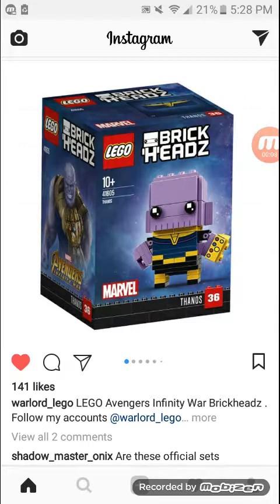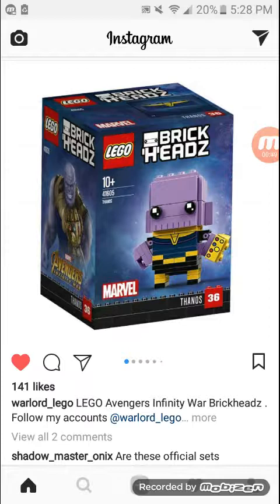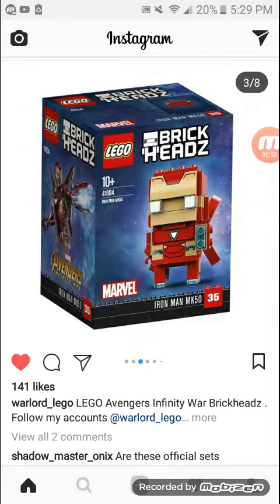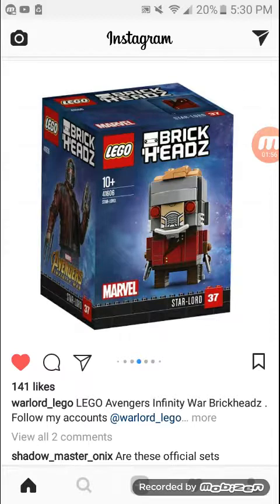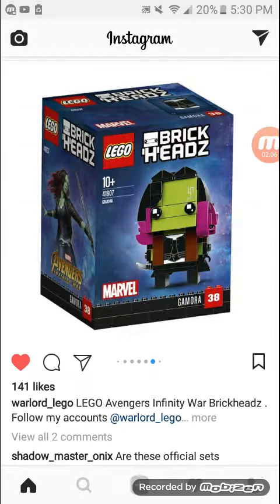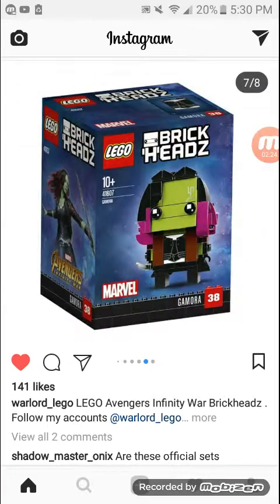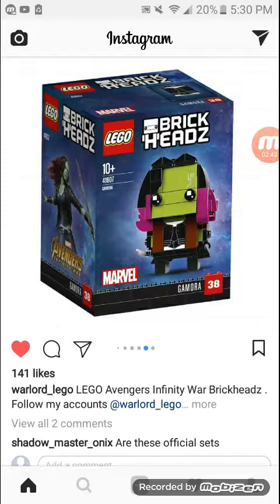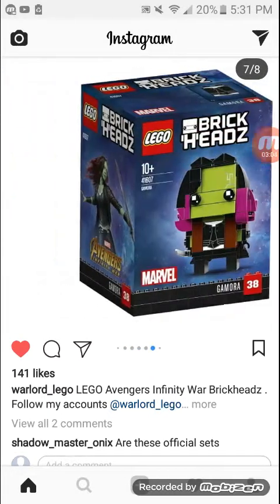New Lego brick heads